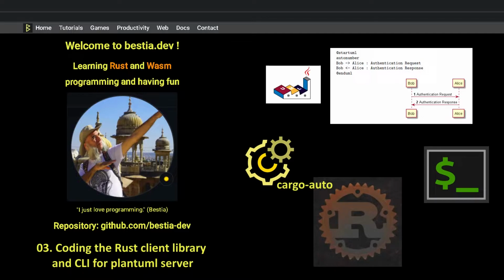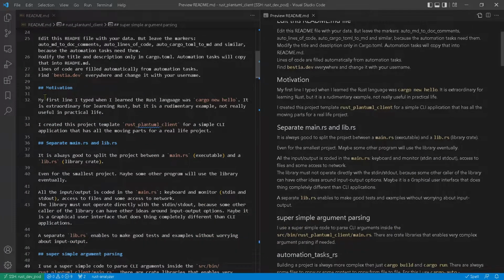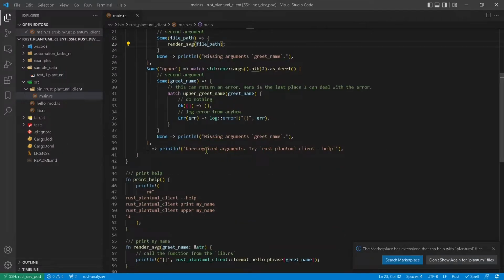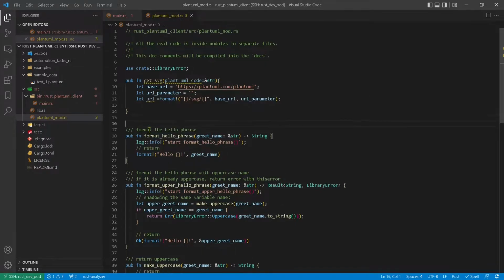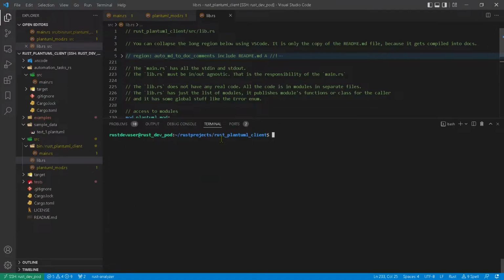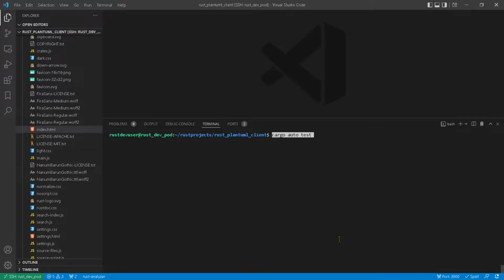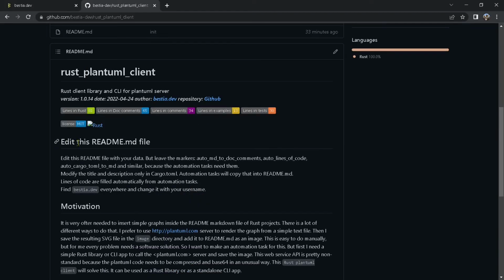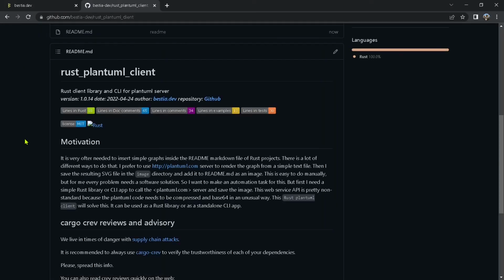03. Tutorial for coding a simple CLI application in Rust (rust_plantuml_client) (2022-04)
Welcome to bestia.dev !
Learning Rust and Webassembly programming and having fun.
I just love programming.

//bestia.dev/